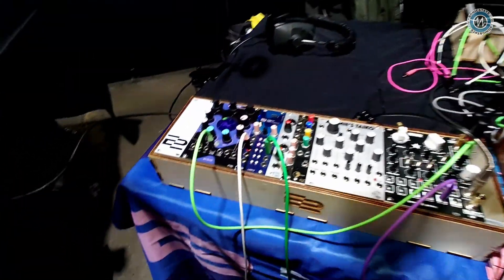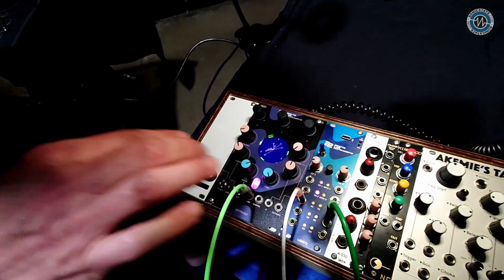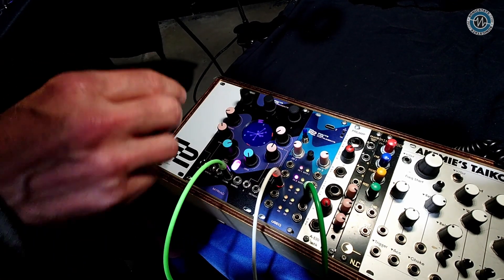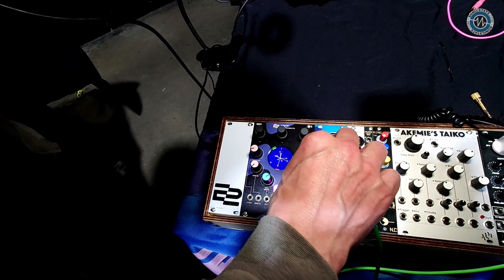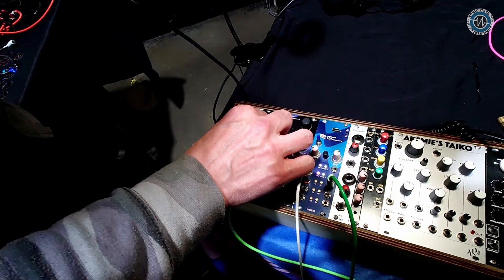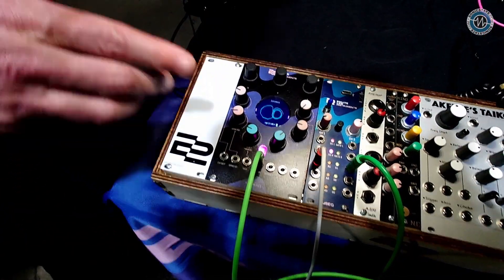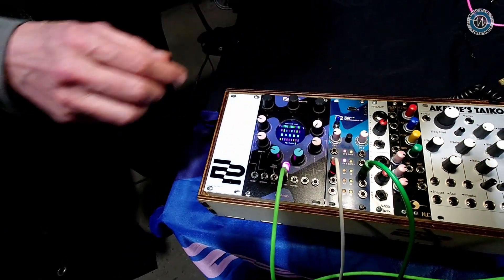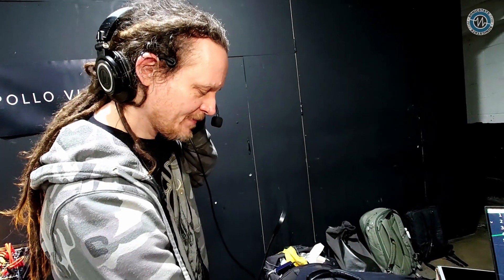Emute Lab Instruments - Myriad multi-oscillator - LSPXPO 2025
*Emute Lab Instruments* is a new project, based at the University of Sussex, and coming out of the Experimental Music Technologies Lab research group.

*Chris* showed Nick their latest creation, *Myriad* a new *multi-oscillator module.*

This prototype featured nine oscillators organized into three banks with a hybrid analog-digital synthesis design, aimed at creating dynamic sounds. Chris explained the module's CV-controllable parameters, including pitch, spread, and octave control, designed for rich tonal diversity. An integrated wave-shaping and overdrive circuit added depth and distortion, with LEDs indicating the overdrive status.

It should be available soon through Signal Sounds and Thonk.